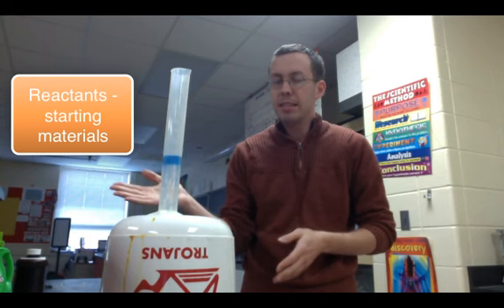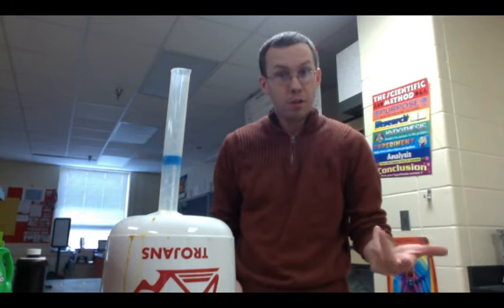Chemical Reactions and Enzymes